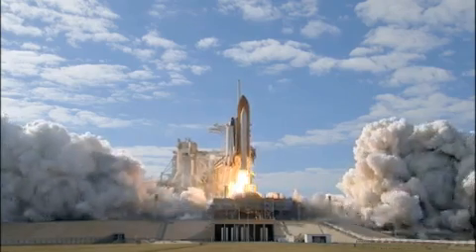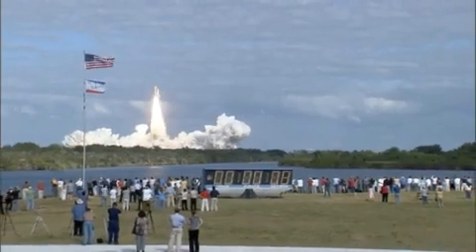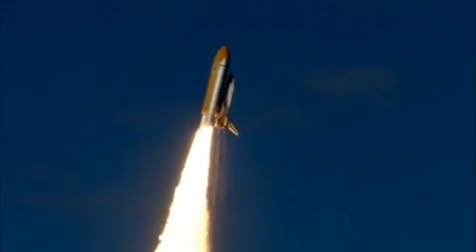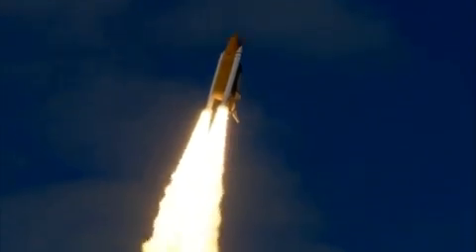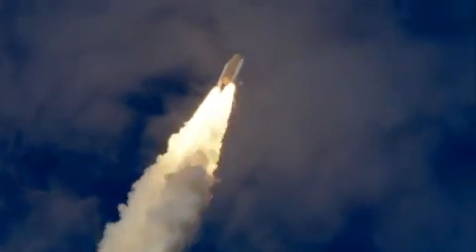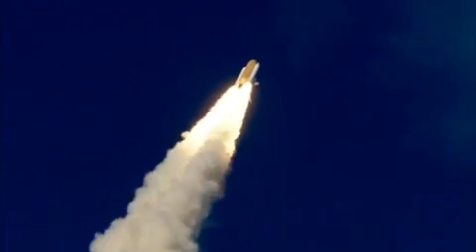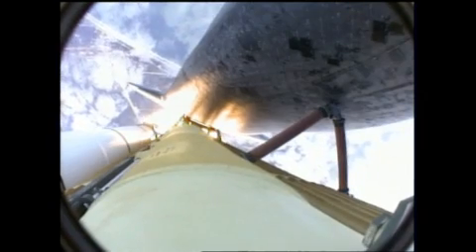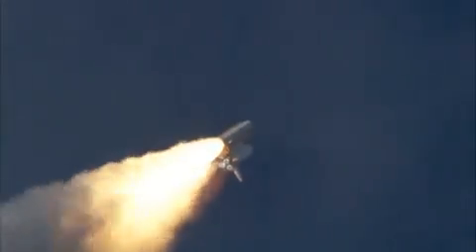Rocket Thrusters Nasa